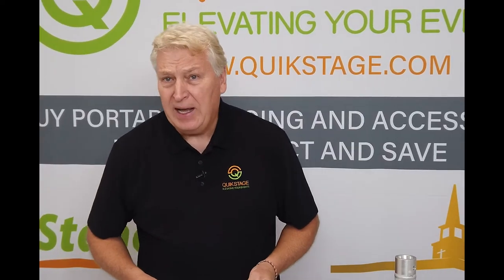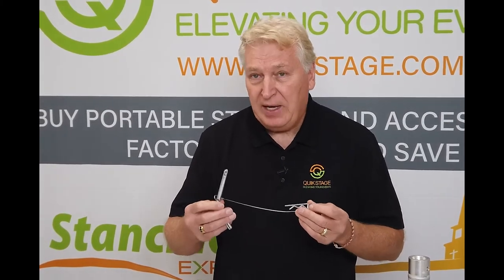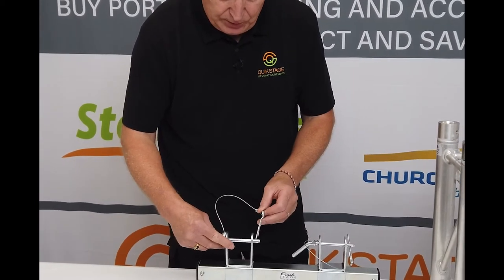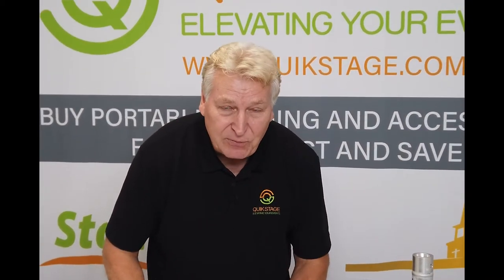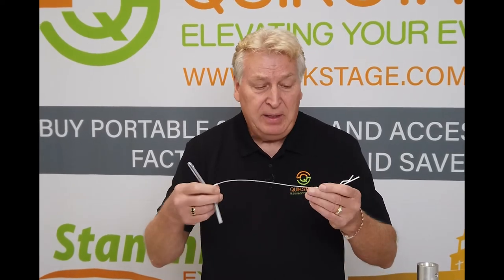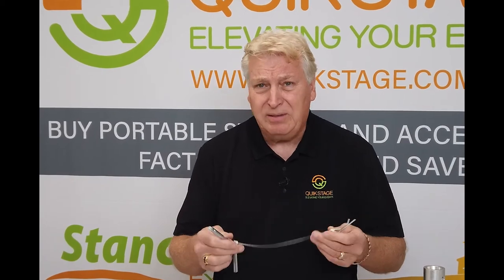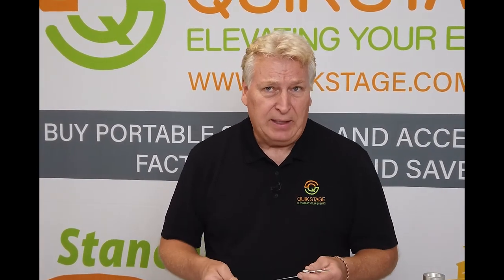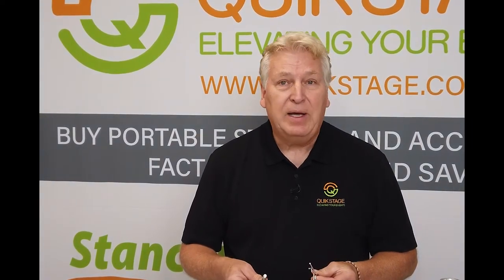Quik Stage Truss Adapter Pins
Demonstration on Quik Stage Truss Adapter Pins